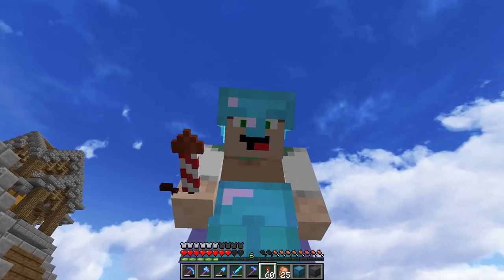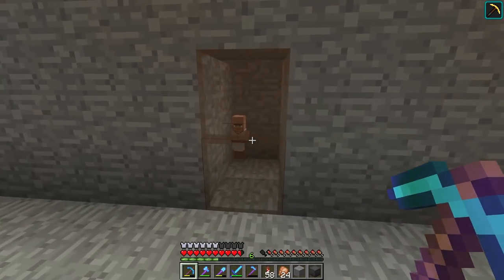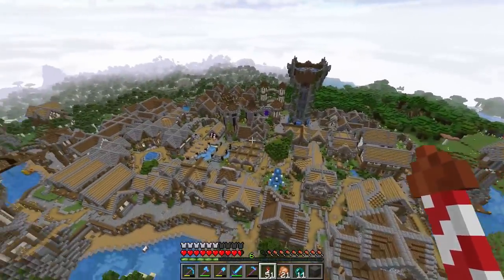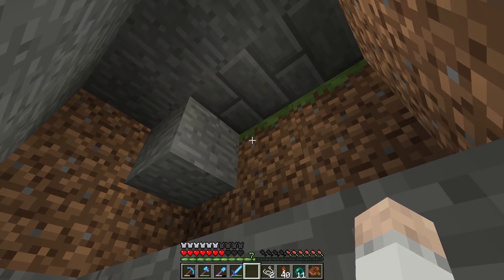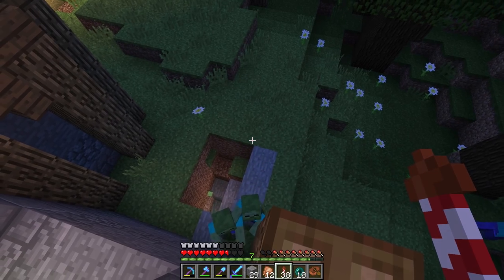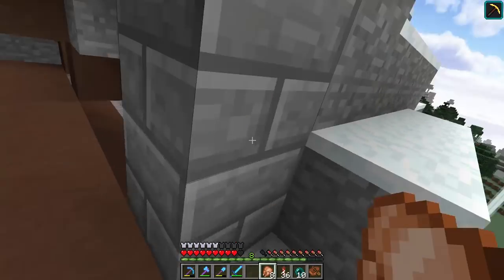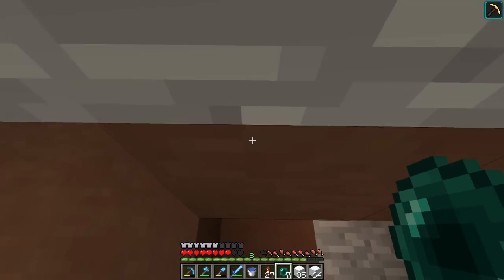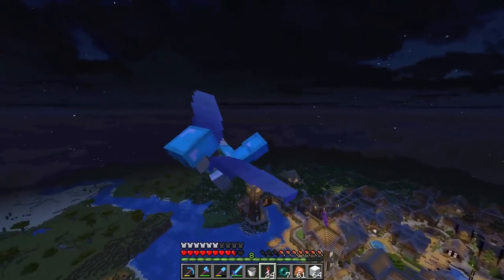Villager Spawner in the Mountains | Minecraft Survival Let's Play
Episode 203. Today we get the villager spawner working & try out another means of getting rid of zombies.

* Seed: *
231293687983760